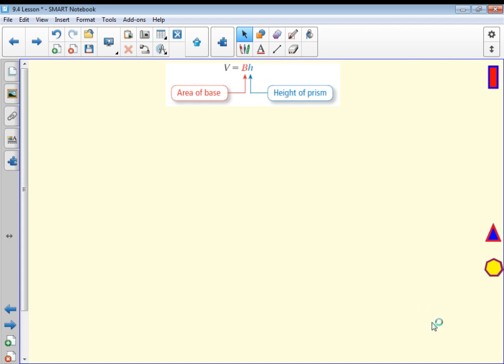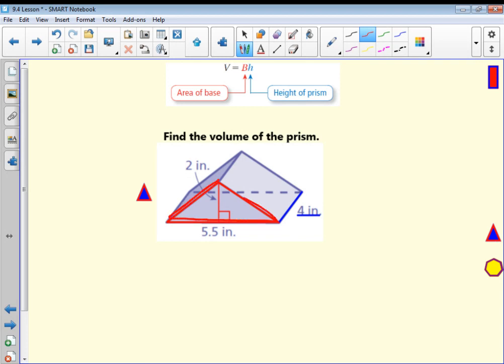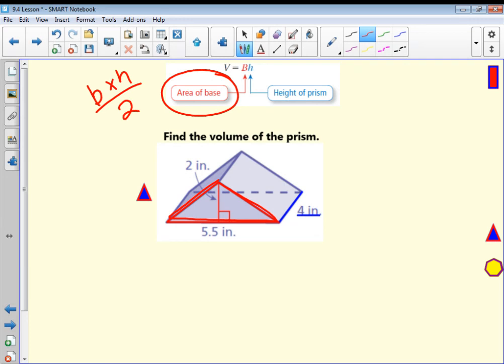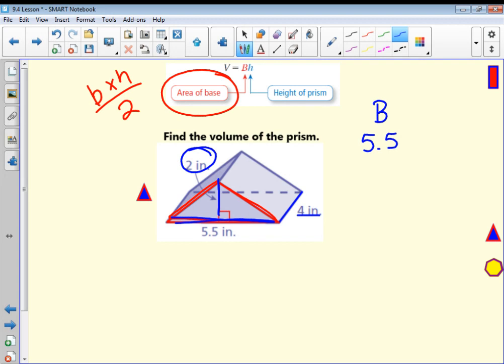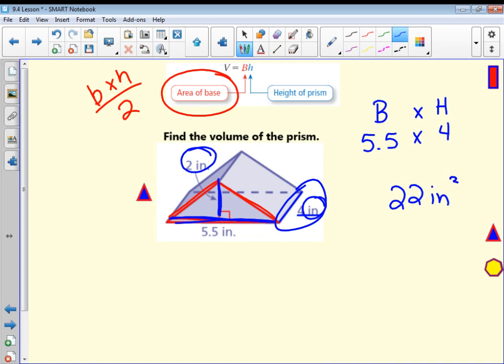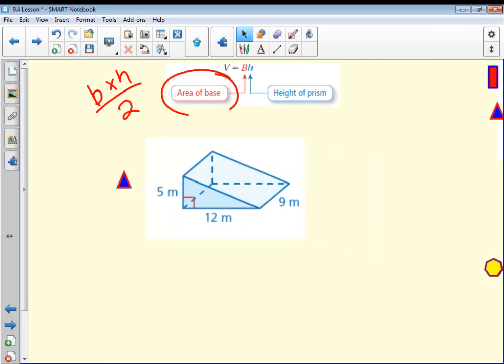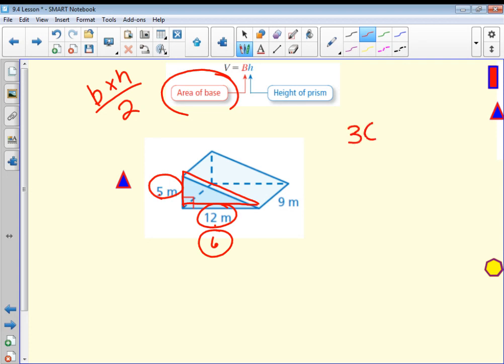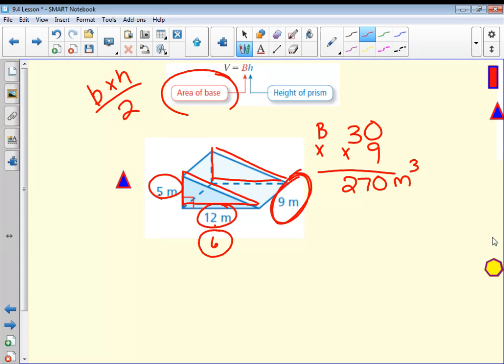7th 9.4 Volume of Triangular Prisms